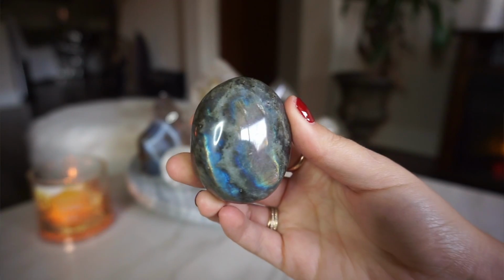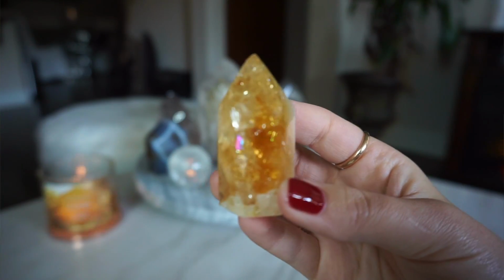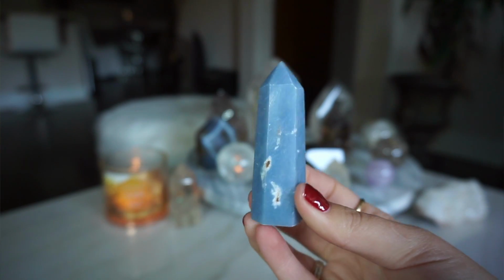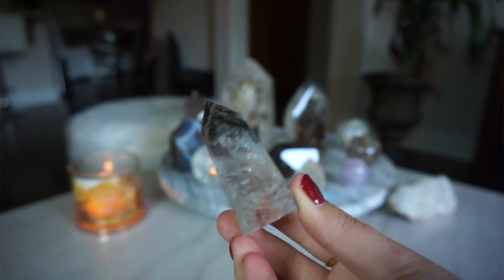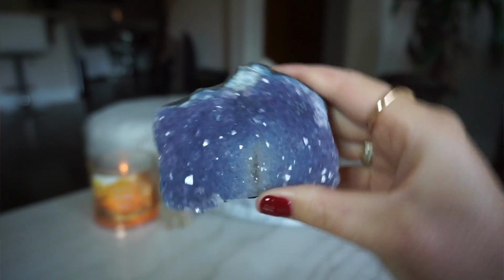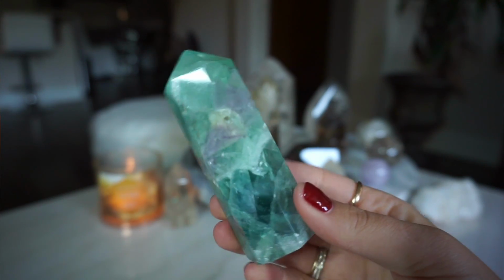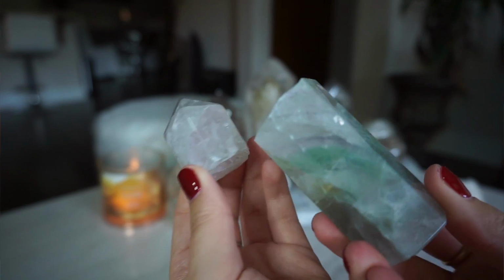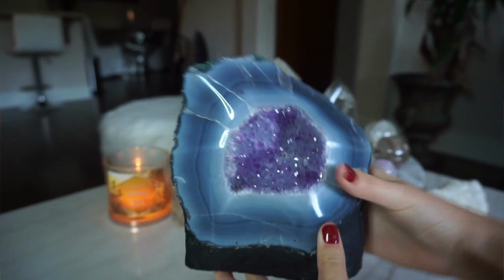Flash Fall Crystal Sale // Labradorite, Amethyst, Lodolite, Smoky Quartz, Etc.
My Crystal Etsy Store